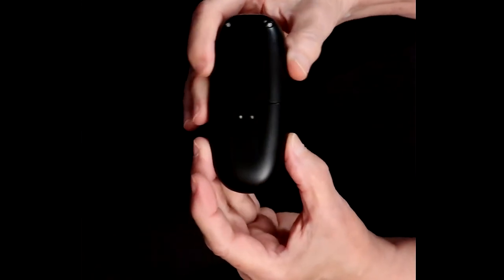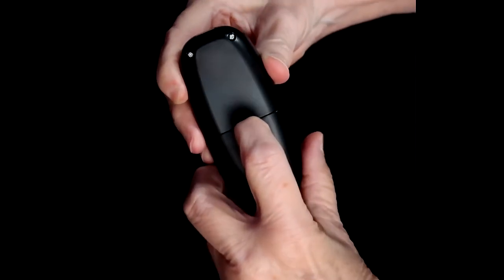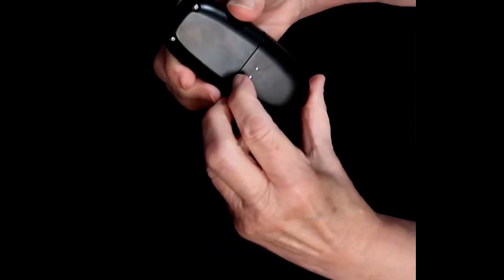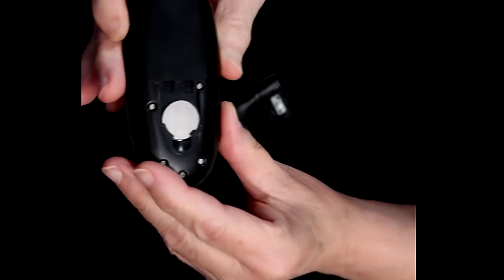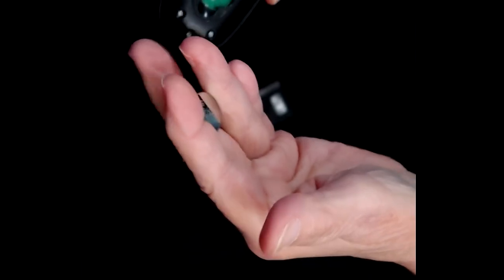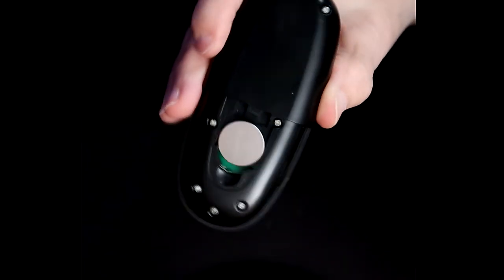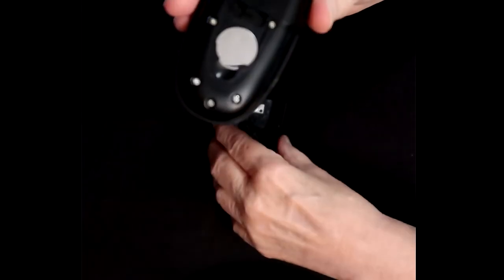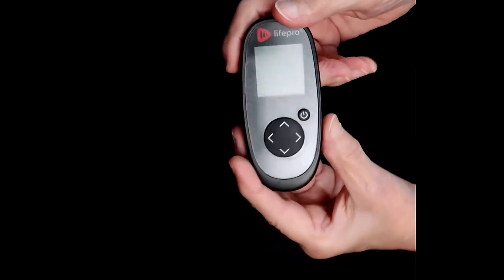How to change the CR2025 battery in the remote of Lifepro VibraCare Foot Massager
I noticed that a lot of people have challenges in figuring out how to change the battery in their Lifepro Vibracare Foot Massager remote.
It takes a CR2025 button battery, the Vibracare remote, and some patience.